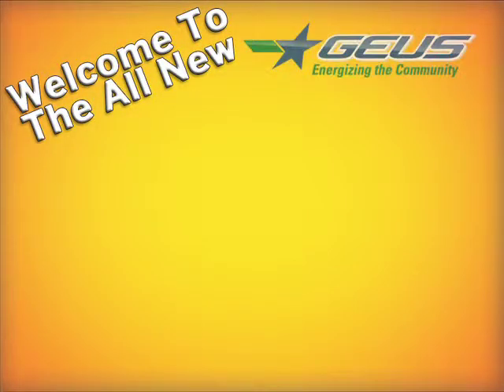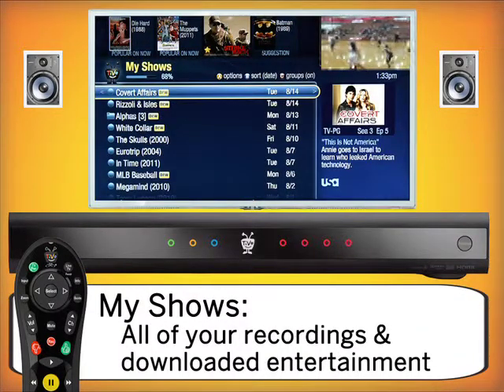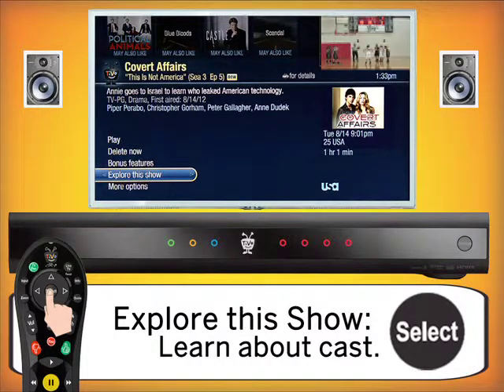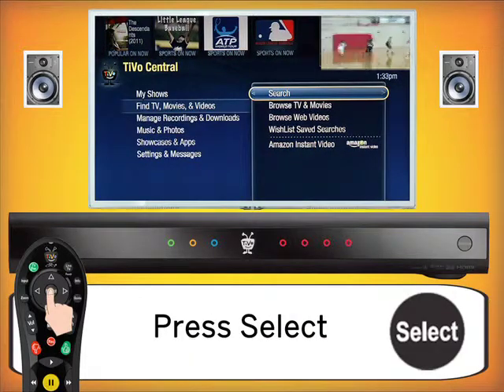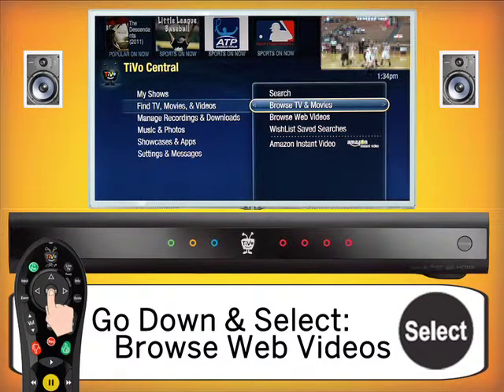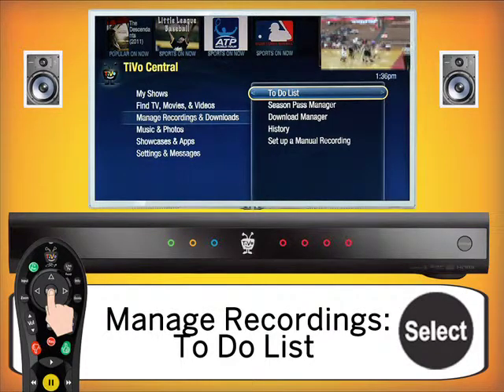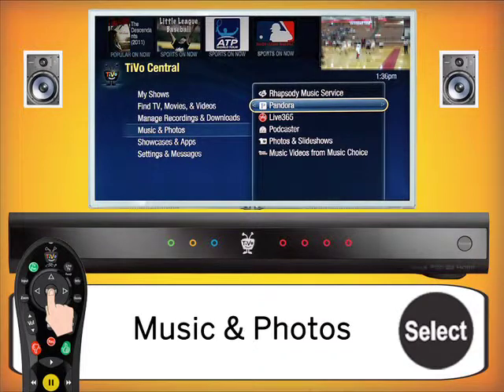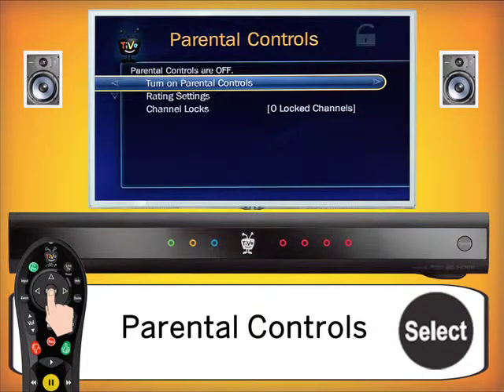GEUS TiVo Tutorial 5: TiVo Central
The All New GEUS TiVo Premiere Q DVR Tutorial 5: TiVo Central